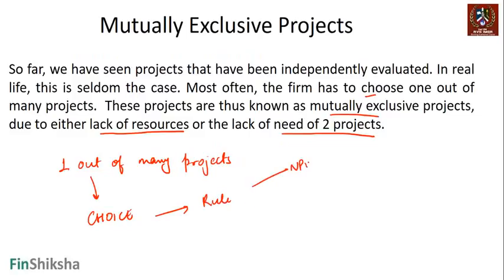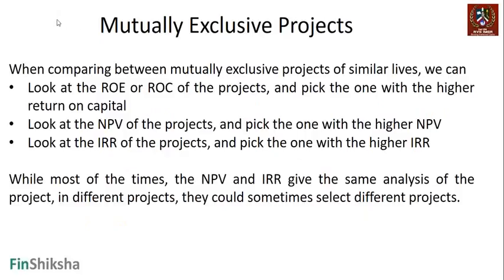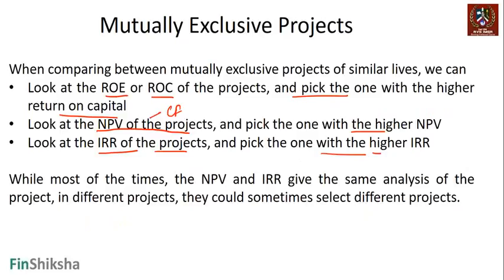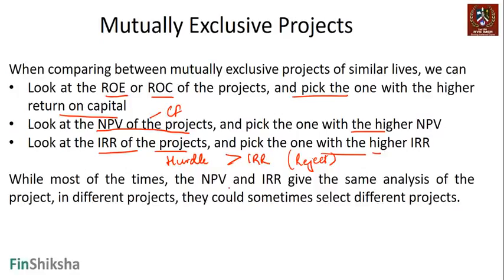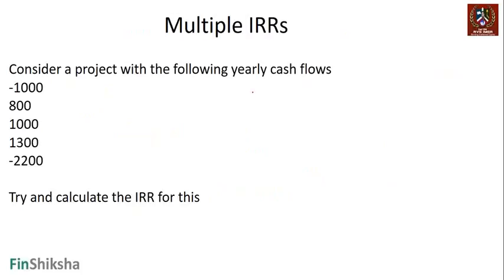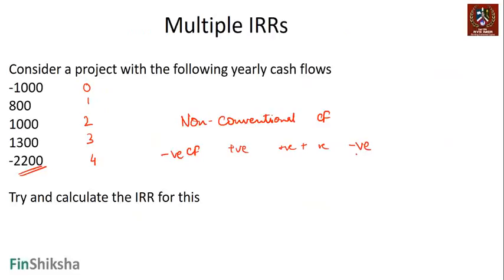Mutually Exclusive Projects